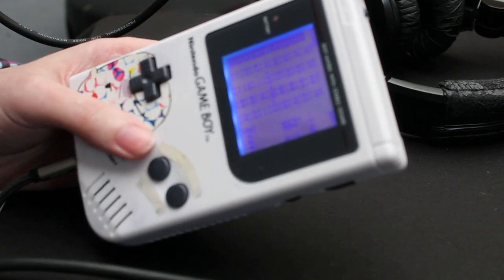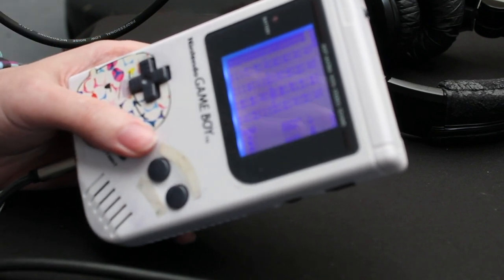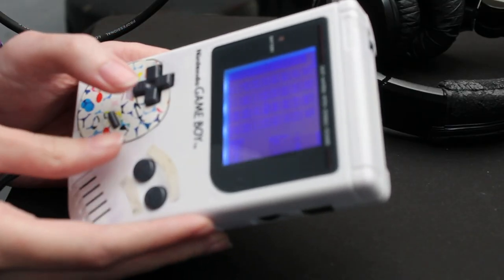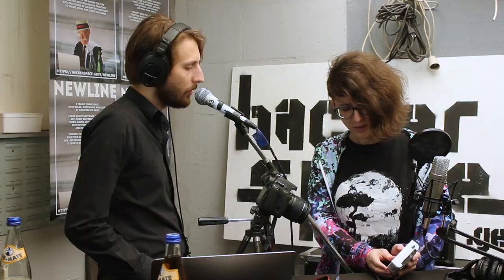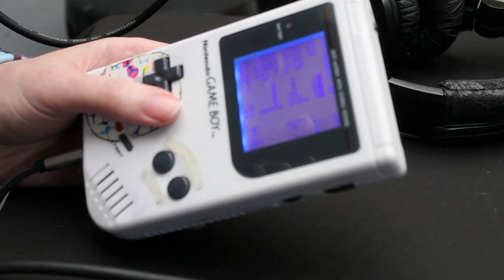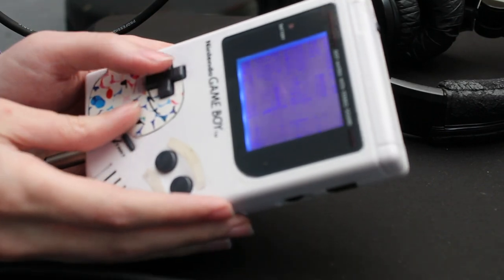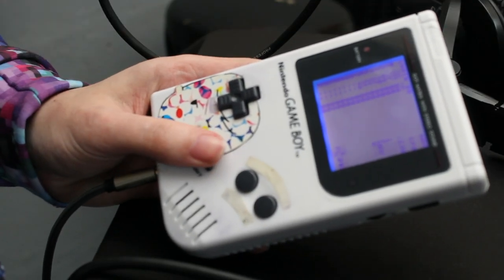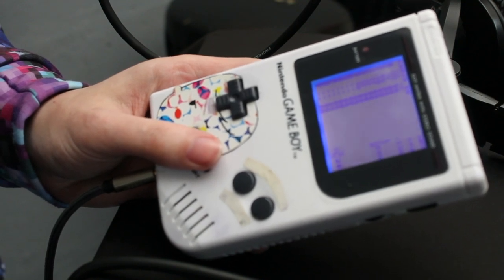Music FROM A GAMEBOY // 3D63 // Newline 2019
3D63 is a chiptune musician from France. She plays music gigs for crowds using only 2 old Gameboys as music source. Find out how you can start doing this yourself!